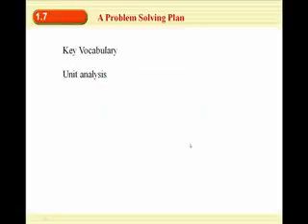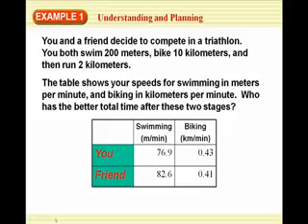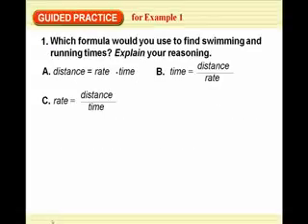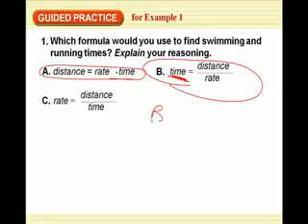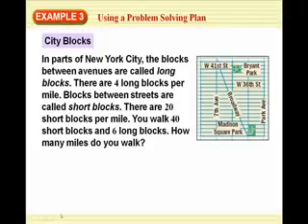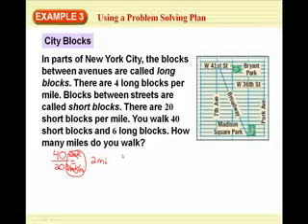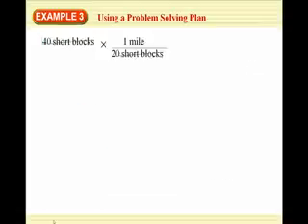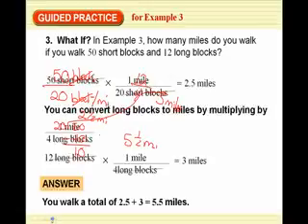HMS 8 Math 1.7 podcast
8 Math 1.7 podcast